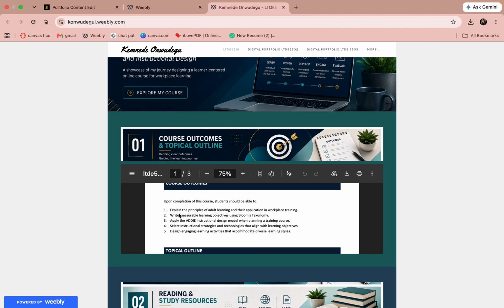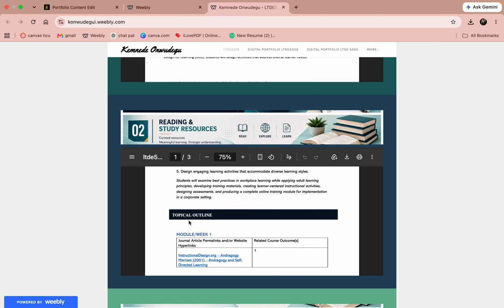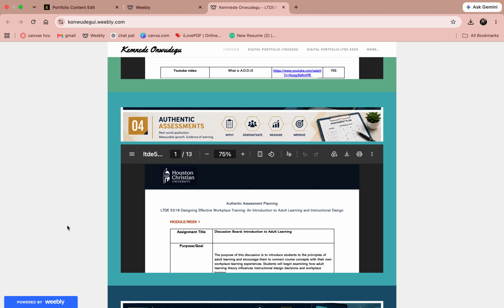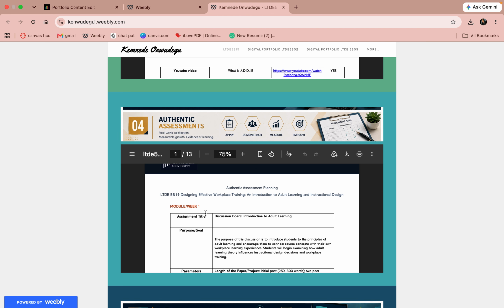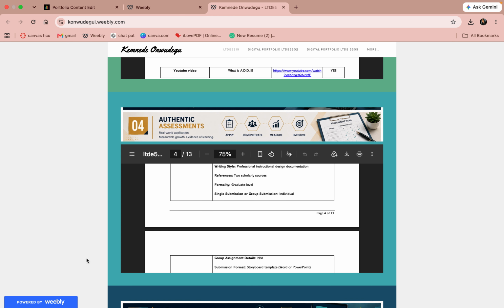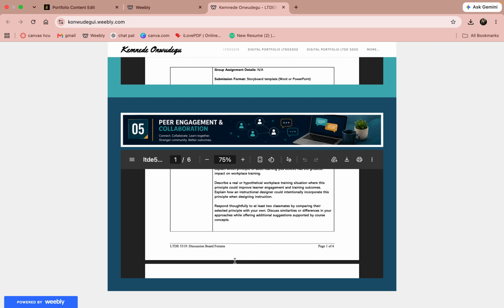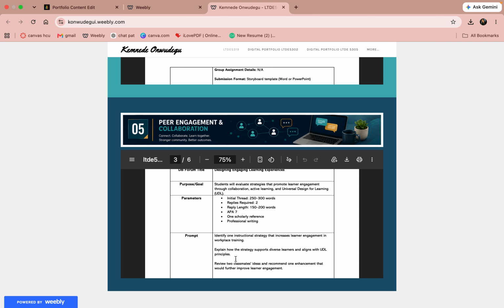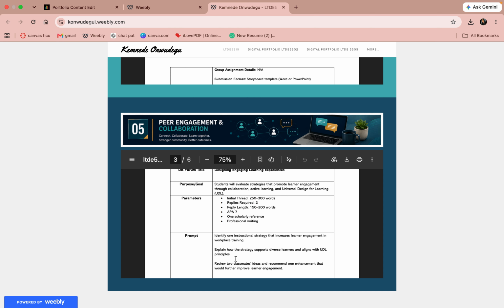Learning technology and design 5319 SHOW AND TELL